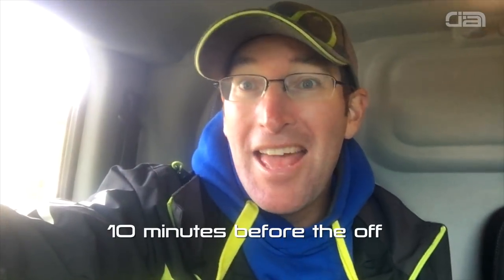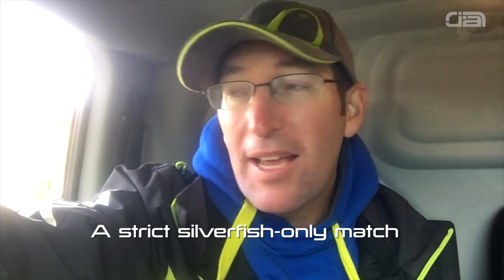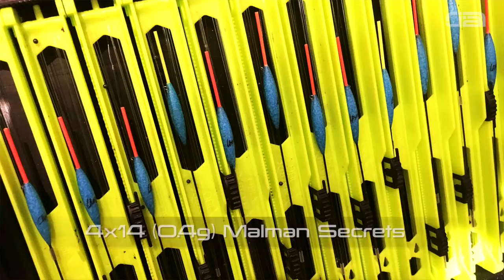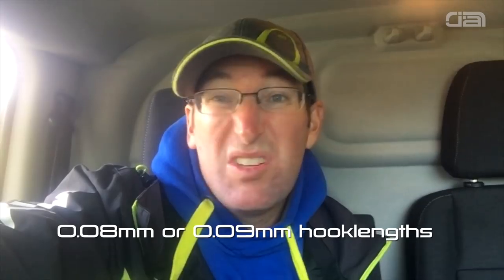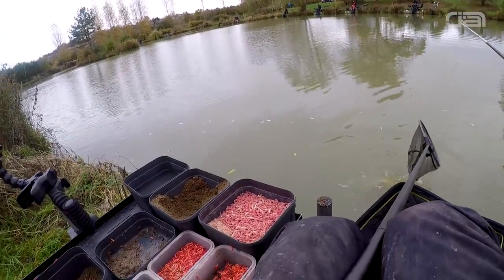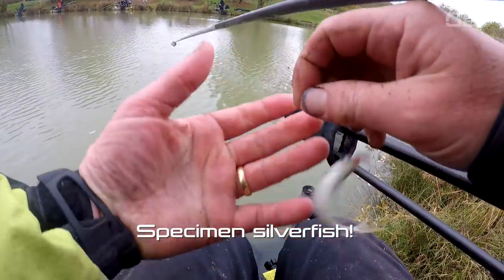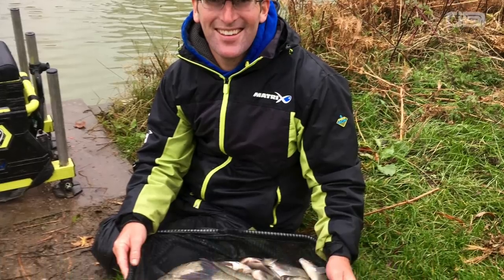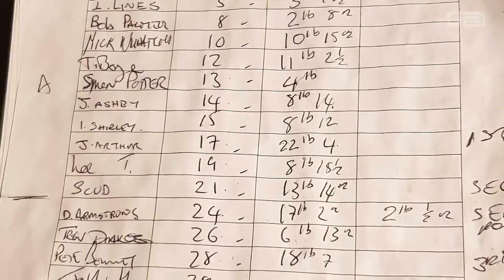Live Match Fishing: Dog Lane Fishery, Silverfish Open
Live match fishing action with Jon Arthur on a silverfish-only competition at the excellent Dog Lane Fishery in Warwickshire. The target species are roach, skimmers and perch, using maggots, chopped worm and groundbait tactics on the pole.

For a day's angling coaching or even just a nice day's fishing with Jon,